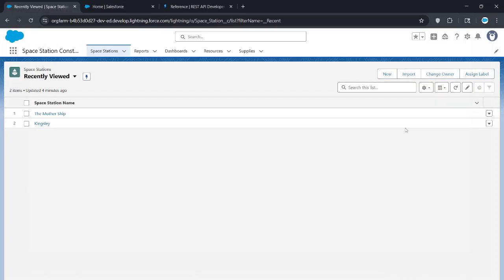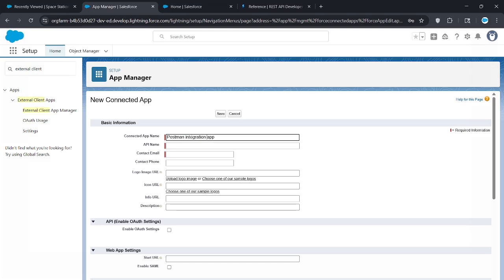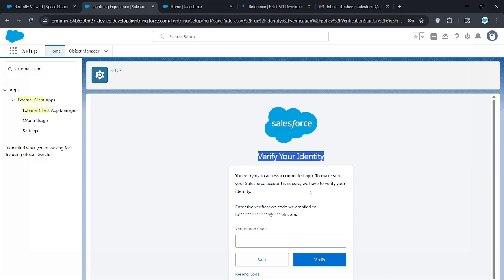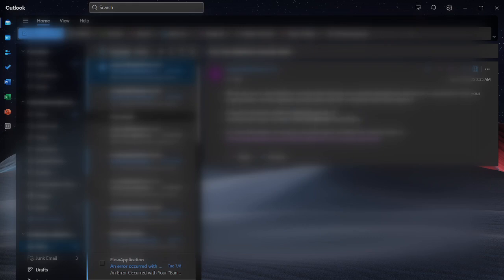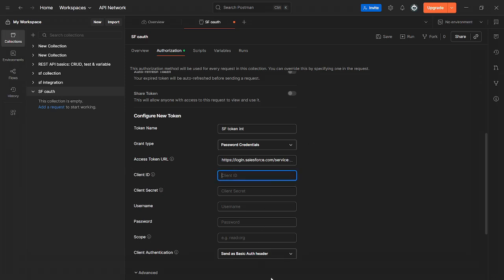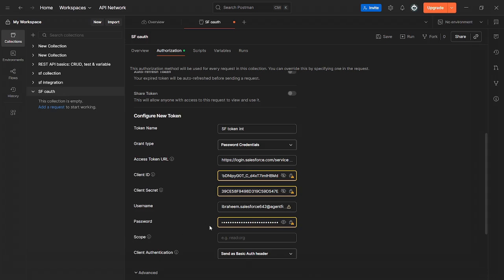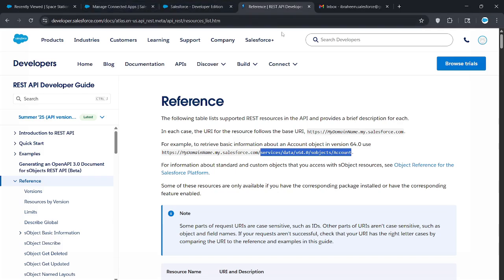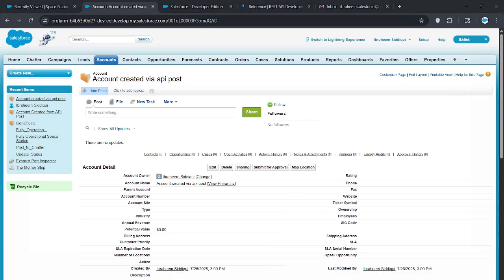Integrate Salesforce with Postman | OAuth 2.0 & Connected App Setup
In this video, you'll learn how to integrate Salesforce with Postman using a Connected App and OAuth 2.0 to perform secure API calls.

Tools used:

   1. Salesforce Developer Org

    2. Postman